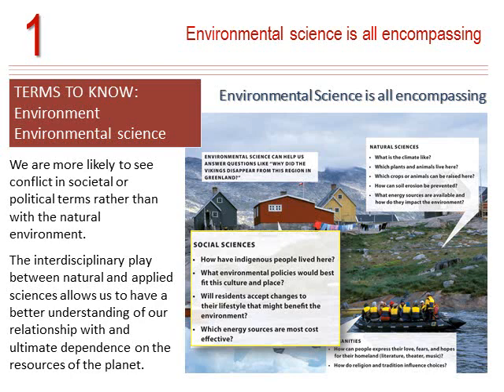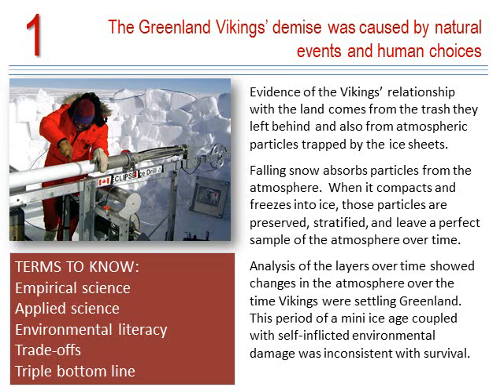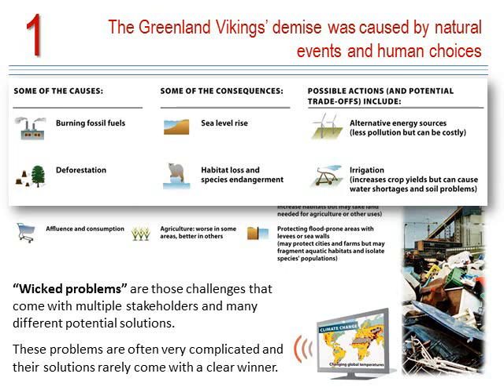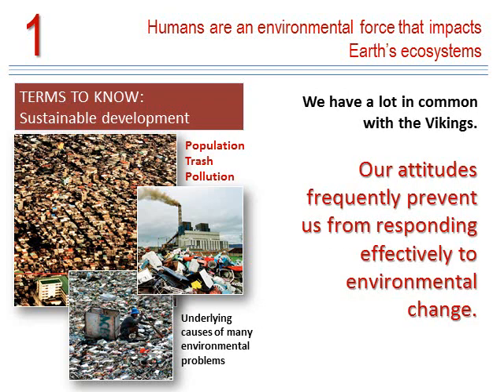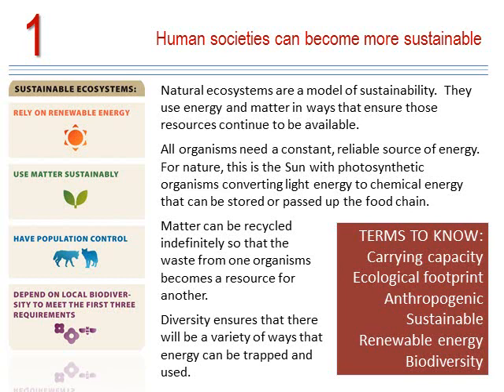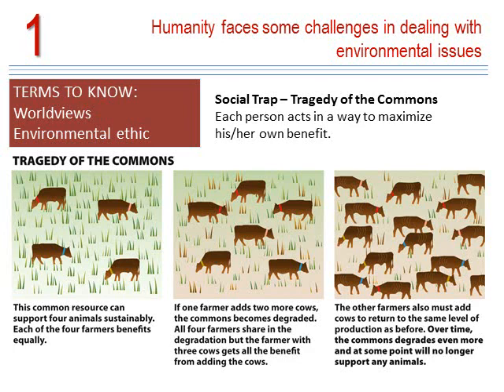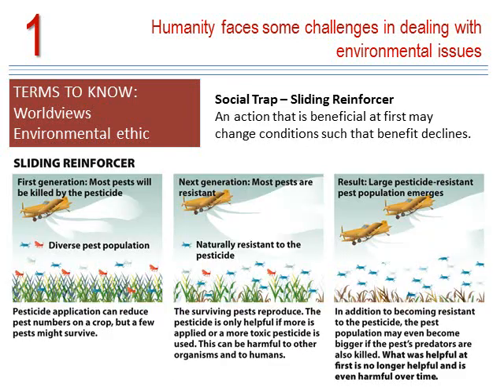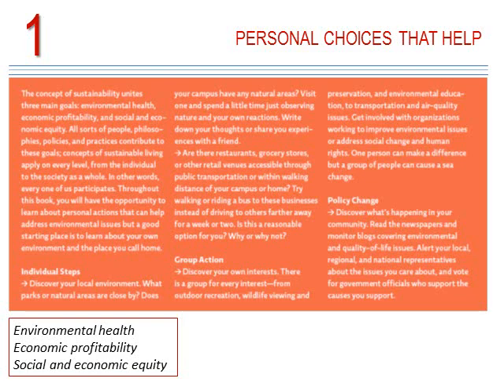Lecture 1 Chapter 1 EVR 1001 Fall 2013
EVR